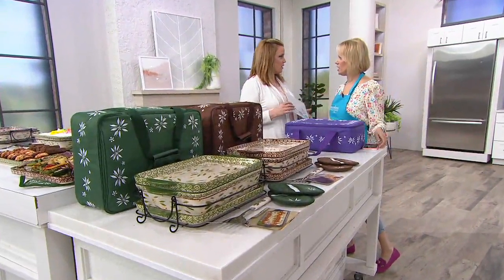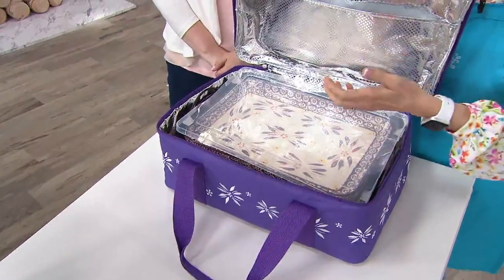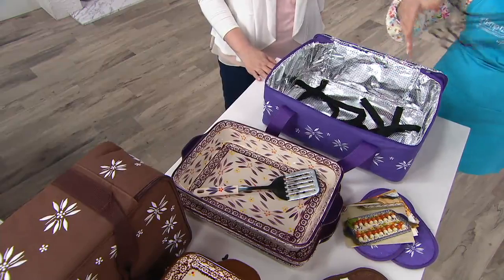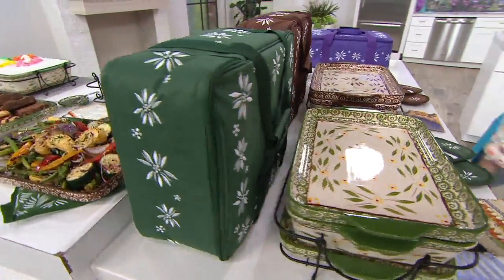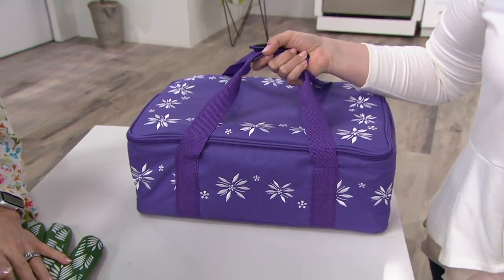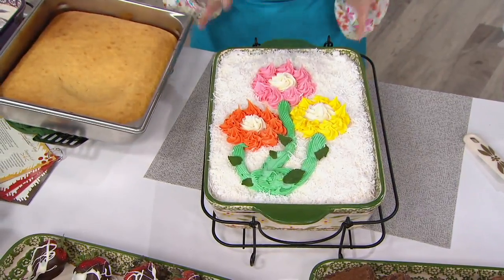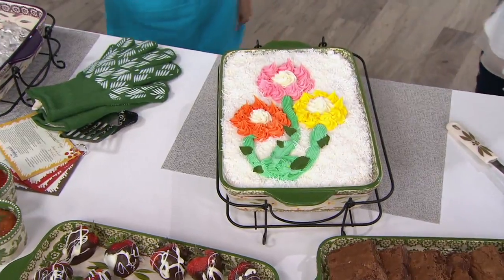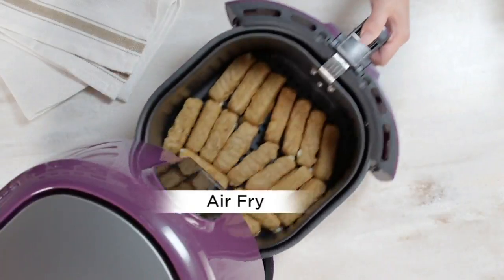Temp-tations Old World or Floral Lace 13x9 Baker w/ Lid-Its & Tote on QVC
Temp-tations Old World or Floral Lace 13x9 Baker w/ Lid-Its & Tote